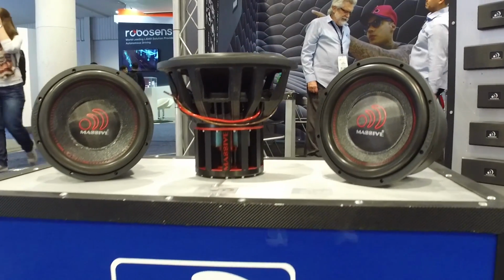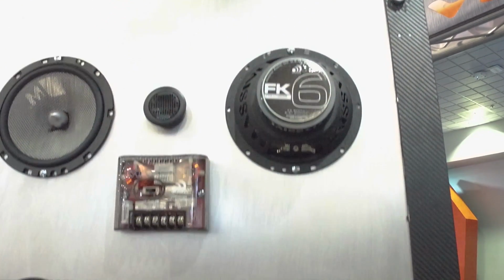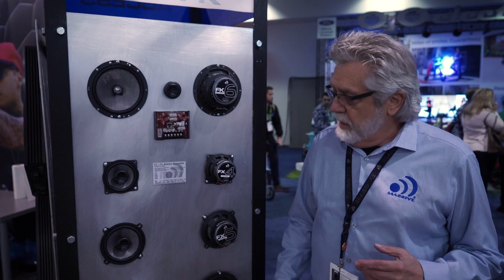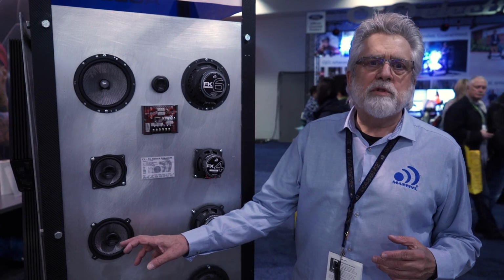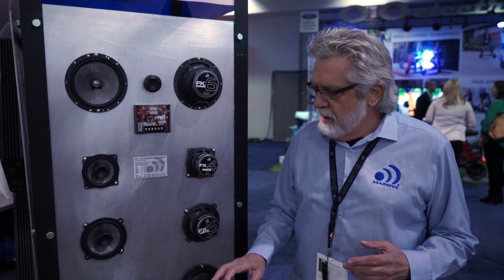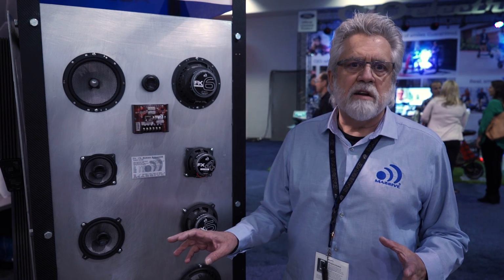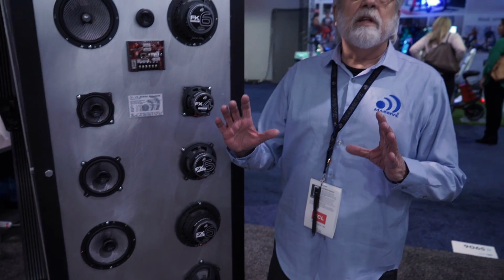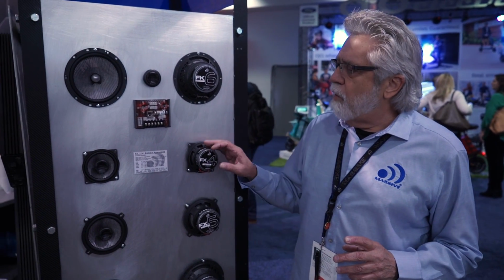Massive Audio FX and FK Series Car Speakers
Introducing Massive Audio's newest line of car speakers; the FX coaxials and the FK Component set!

Sonic Electronix always strives to be the premiere online shopping destination for car audio and headphones. Our mission is "to spread Audio Bliss through thoughtful product curation, accurate information and expert advice - one customer at a time". We're here to help you find solutions and great prices without sacrificing service.